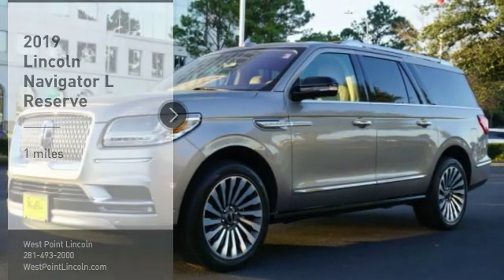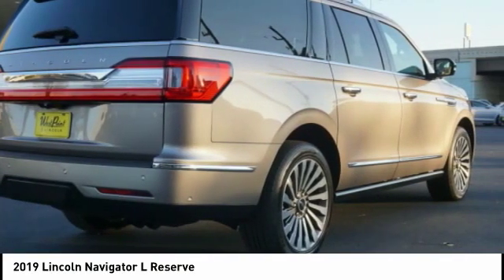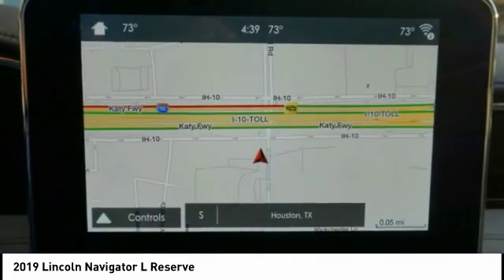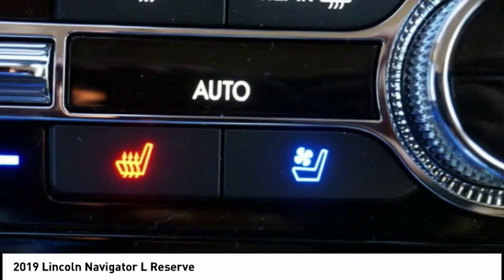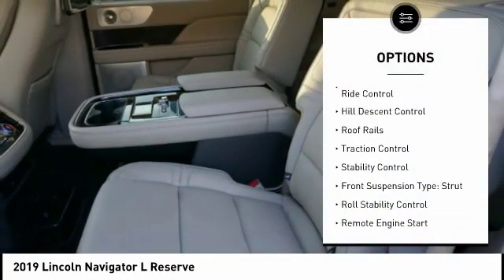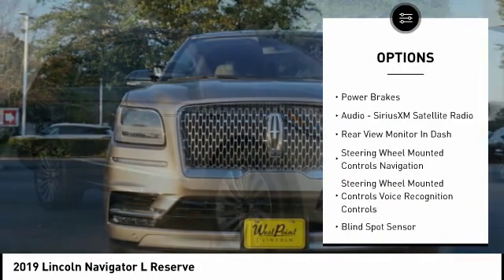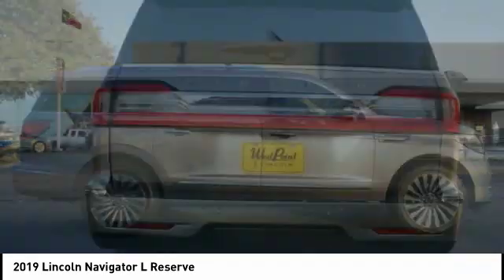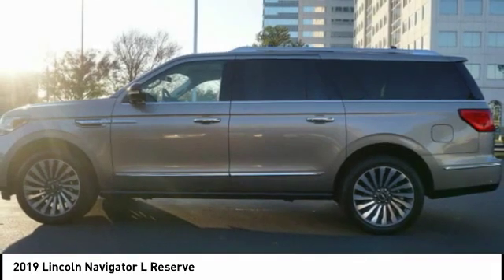2019 Lincoln Navigator L Houston TX 9N517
2019 Lincoln Navigator L Reserve

Mocha 2019 Lincoln 4D Sport Utility Navigator 3.5L V6 10-Speed Automatic 4WD 4WD, Cappuccino.